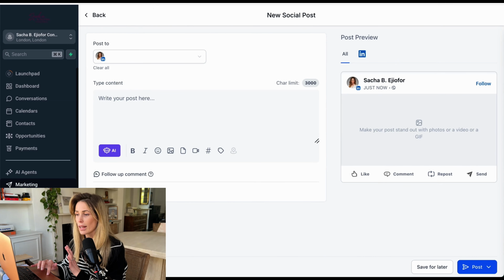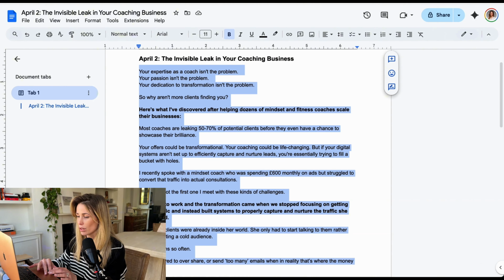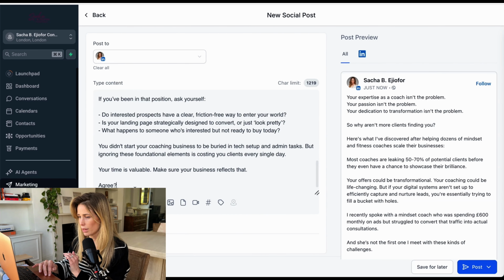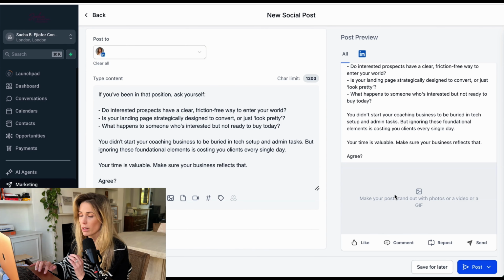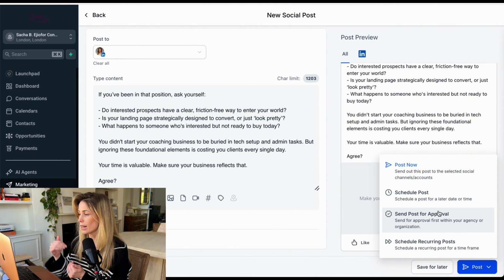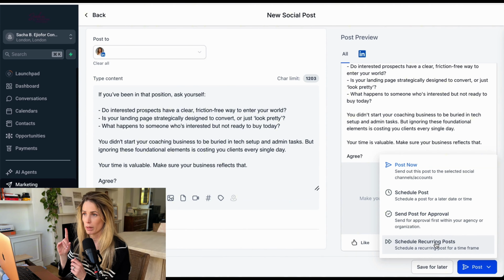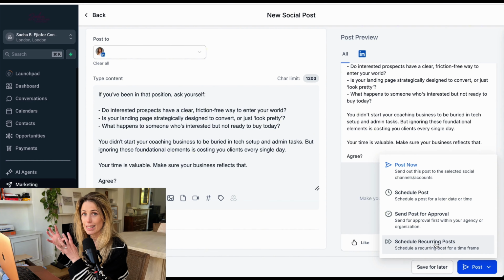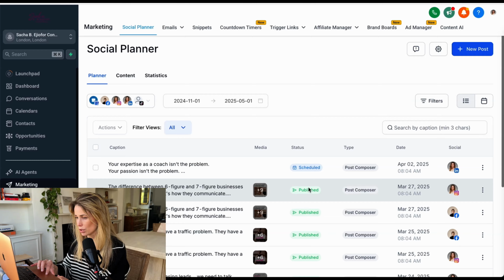How to Schedule Linkedin Content in HighLevel – Quick & Easy Tutorial!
In this video, I’m breaking down exactly how to schedule content using HighLevel to stay consistent without spending hours posting manually. This is the exact system I set up for my 1:1 clients to help them stay visible, organized, and stress-free when it comes to content marketing.

Inside, you’ll learn:

✅ How to schedule posts across LinkedIn, Instagram, Facebook & more
✅ The simple workflow I use to batch and automate content
✅ Why top course creators and coaches aren’t posting manually every day
✅ How to use recurring posts to keep your best content working for you

Stop stressing over last-minute posting and start streamlining your content strategy today!